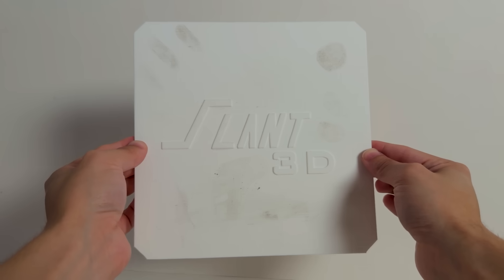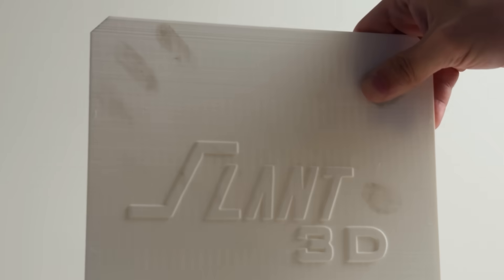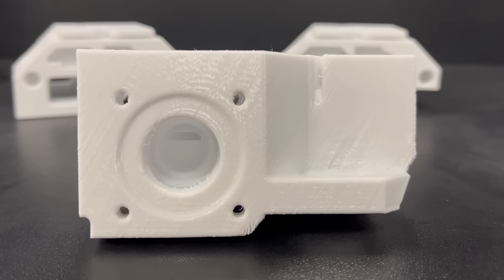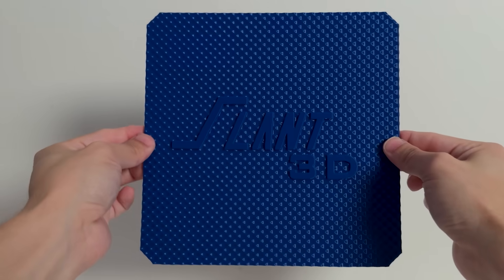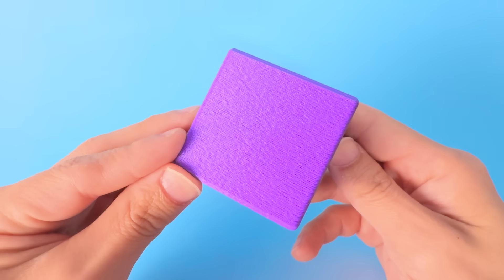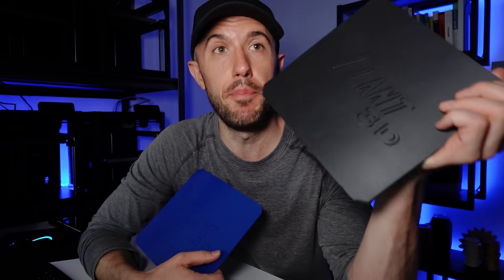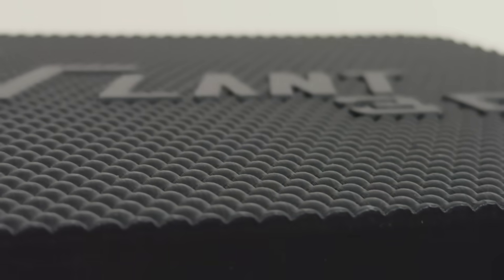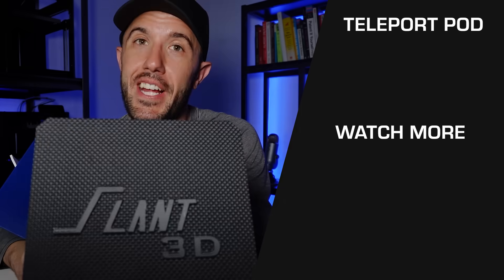The Easiest Way to Instantly 10x Your Print Quality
Are your 3D prints looking cheap, smudged, or full of defects — no matter how much you tweak your printer settings? What if the fix was way easier than you thought?

In this video, we reveal the free, easy, and shockingly underused secret to making your prints look instantly more professional — without changing a single setting on your printer! You’ll see side-by-side comparisons that prove how choosing the right material and adding basic textures can transform your prints from cheap to premium.